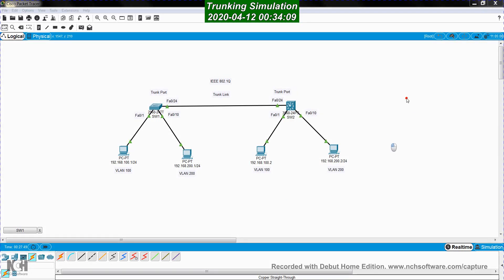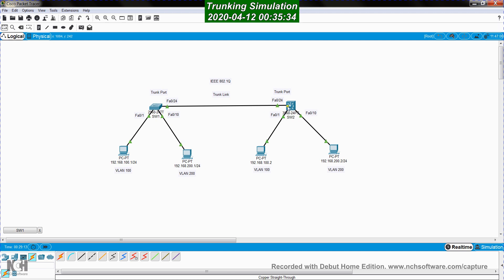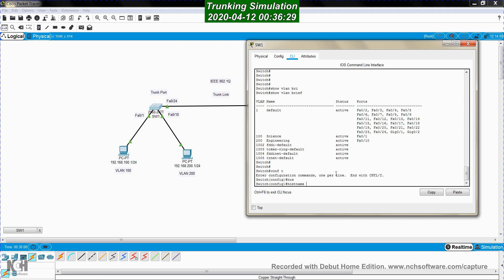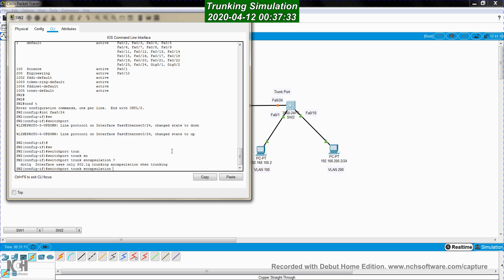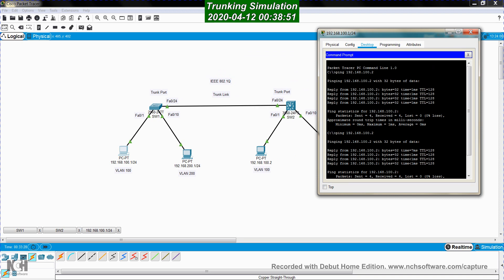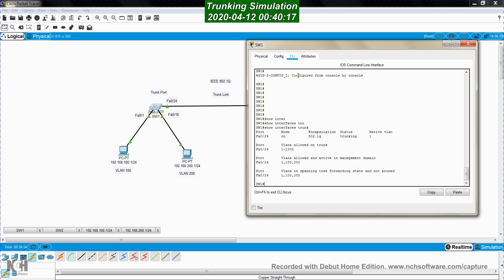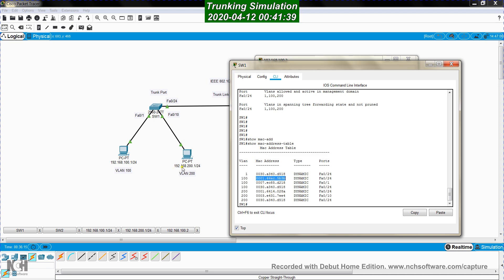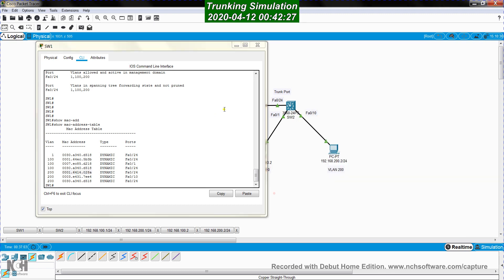Configure VLAN Trunking using Cisco Packet Tracer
Configuration of a trunk link between Ethernet switches using Cisco Packet Tracer